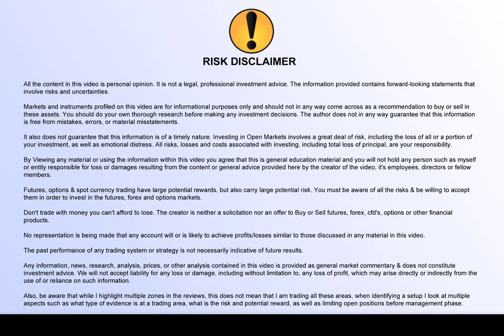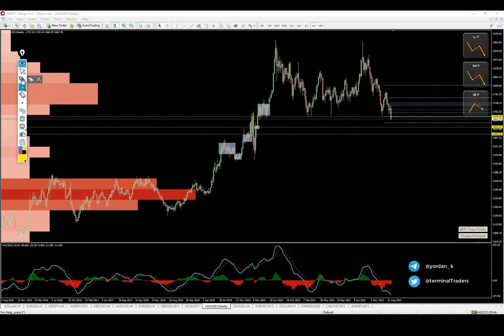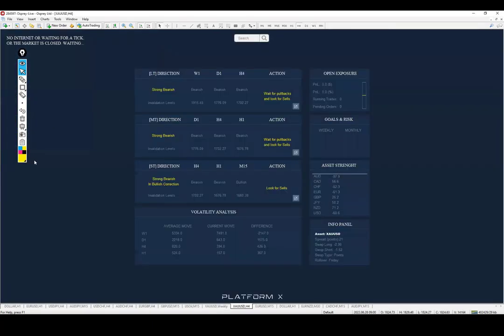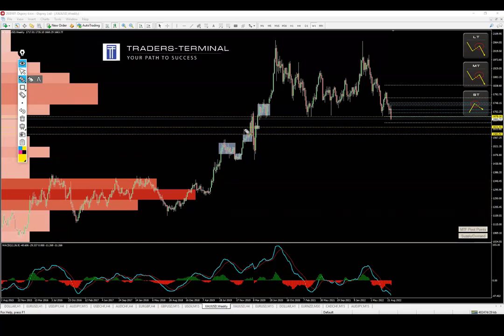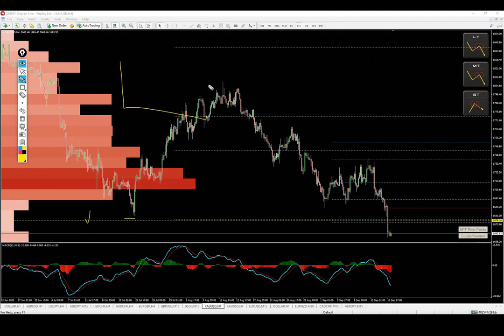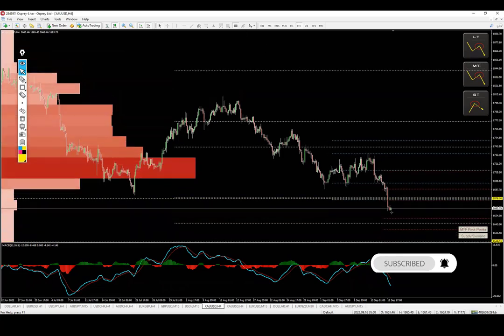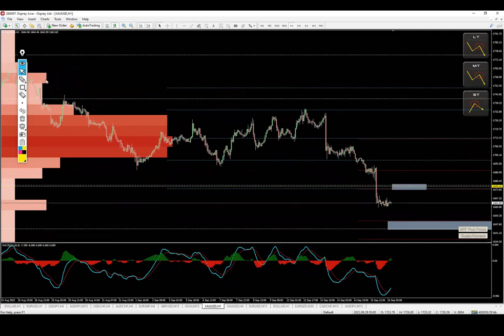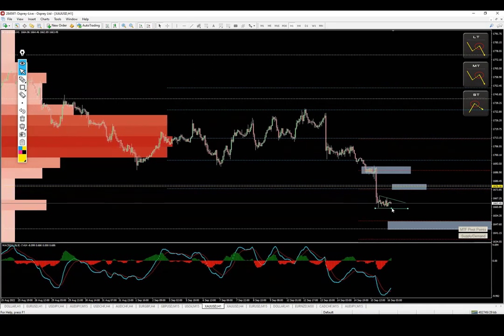Gold - XAUUSD - Multi Year Breakout - Trading Plan